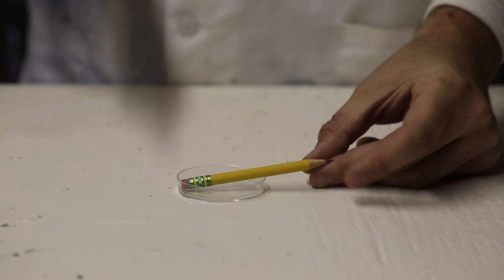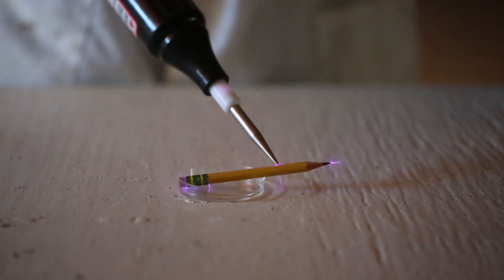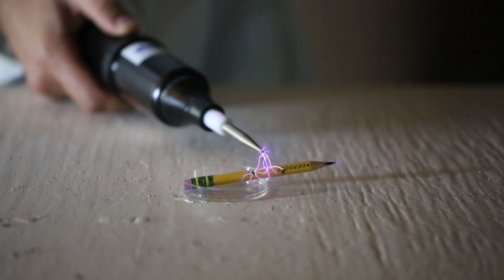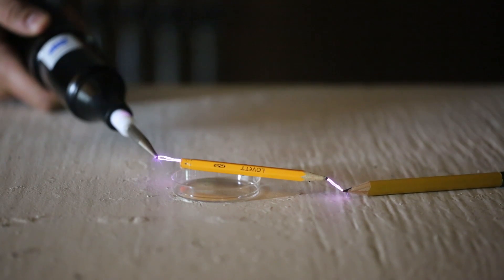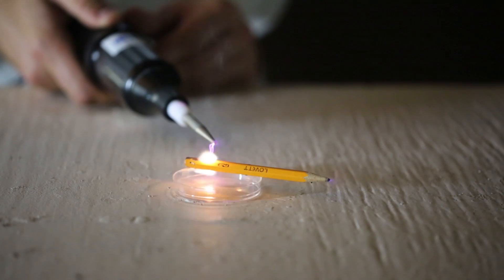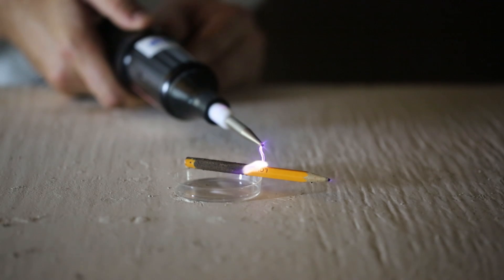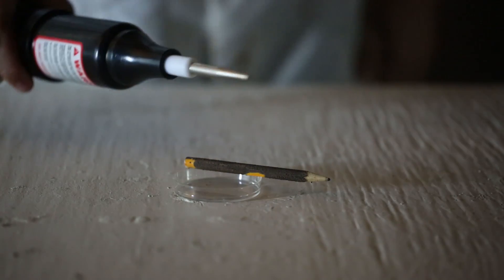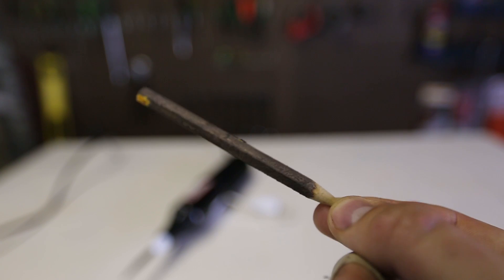Tesla Coil vs Graphite Pencil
Tesla Coil